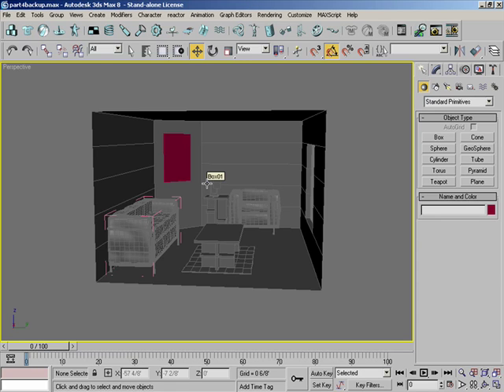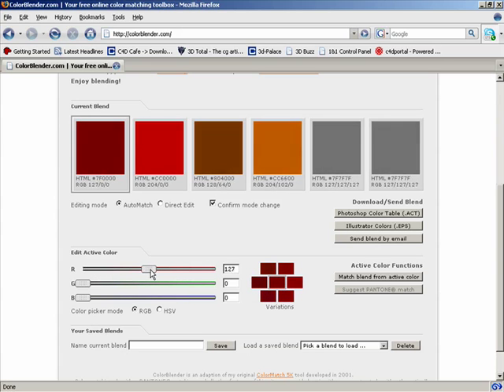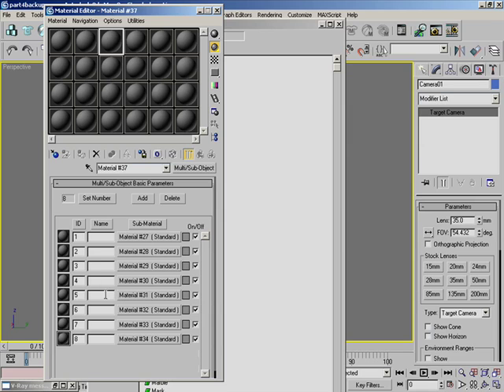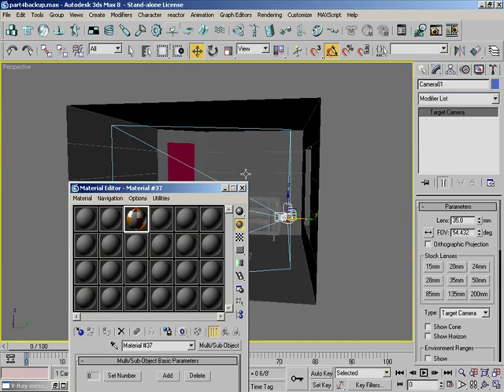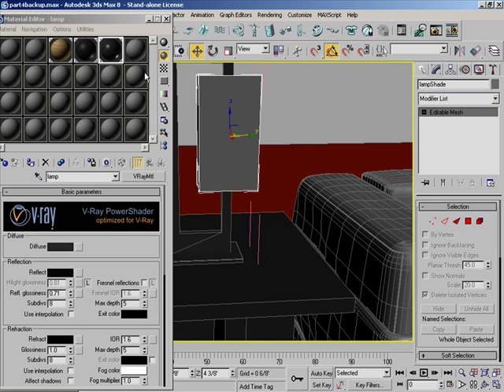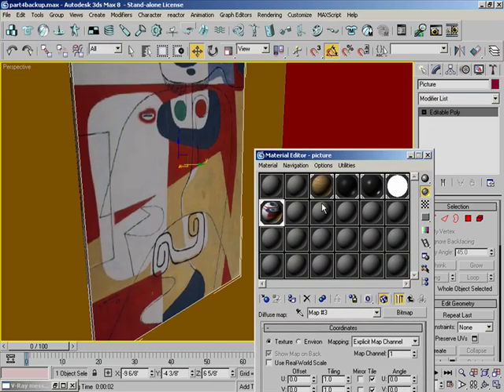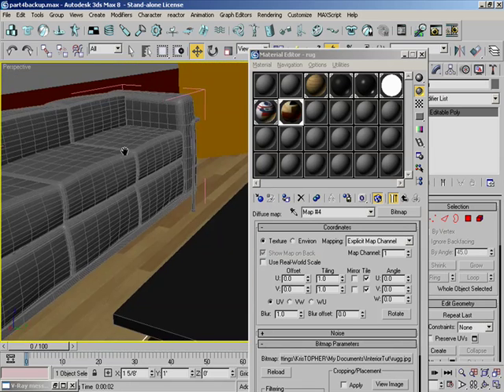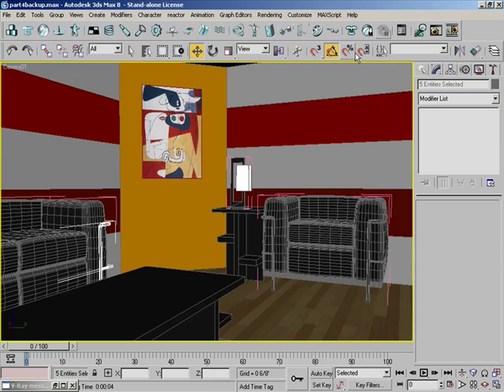Interior Architectural Visualisation With Kris Lee - The Apartment - part5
is pleased to present interior visualisation of an apartment in 3ds Max by Kris Lee, a set that shows you the fundementals of starting out on this great and useful skillset.  If you would like to try more advanced tutorials on the matter, please check out 3d-palace Architectural Visualisation Packs 1 to 3 by Kris Lee available